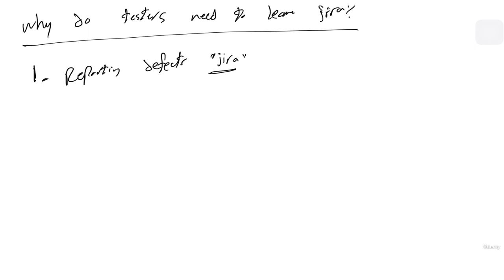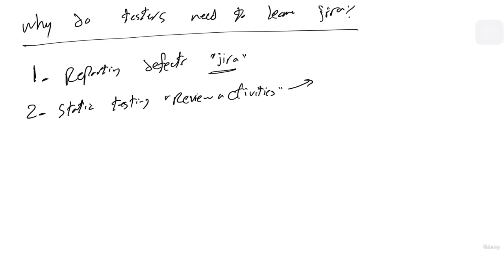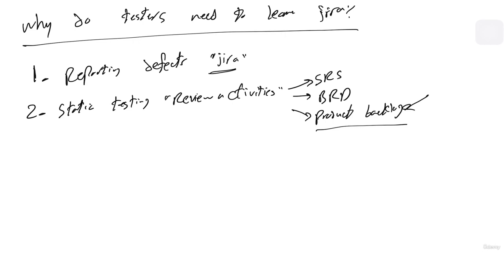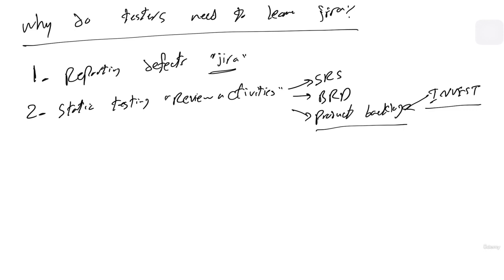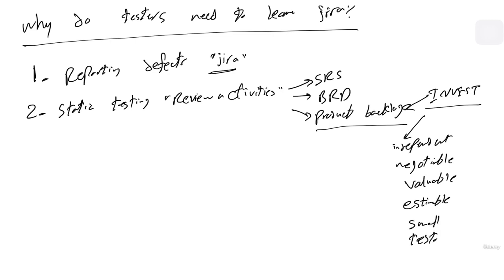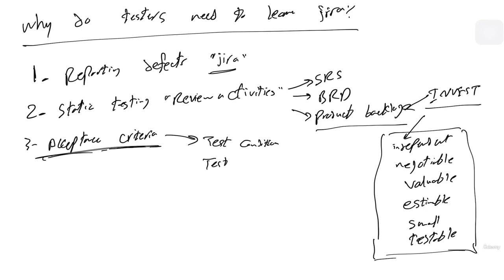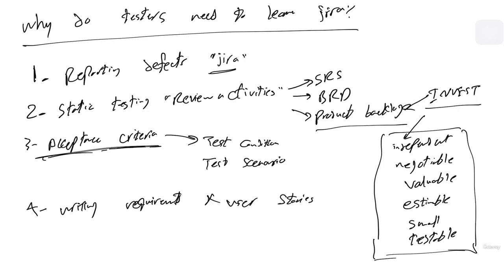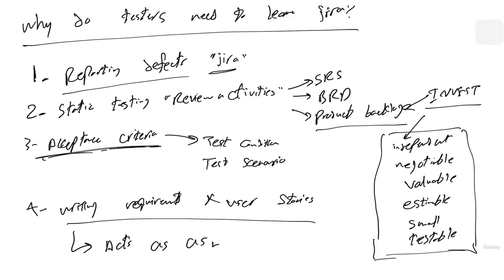001 Why do testers need to learn Agile Tools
001 Why do testers need to learn Agile Tools